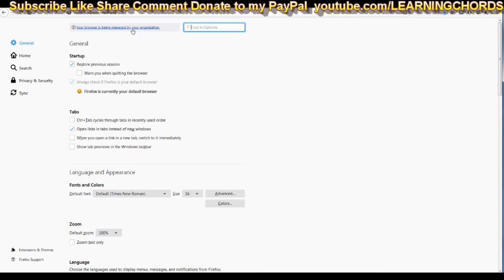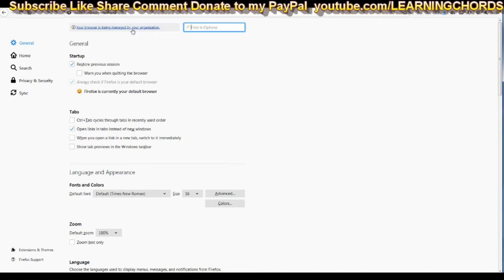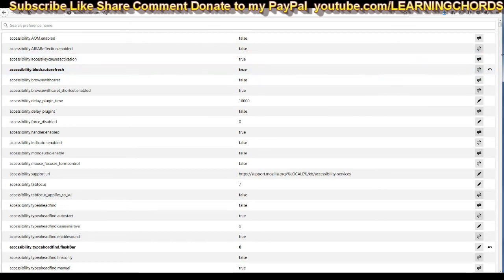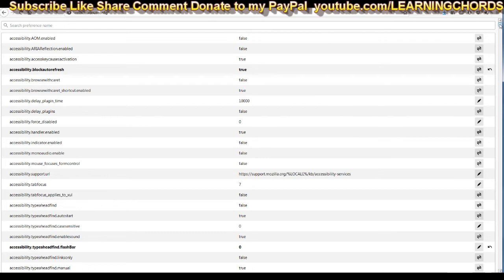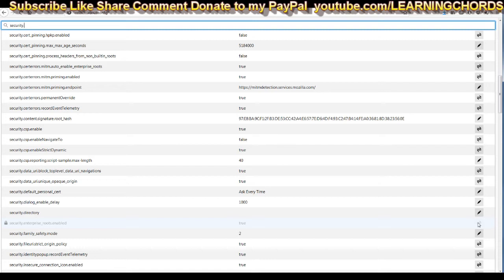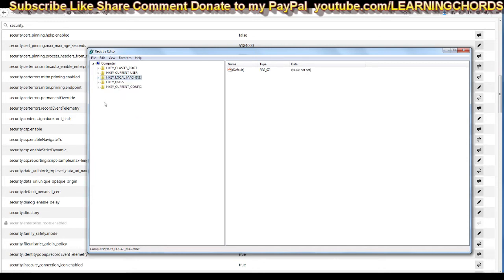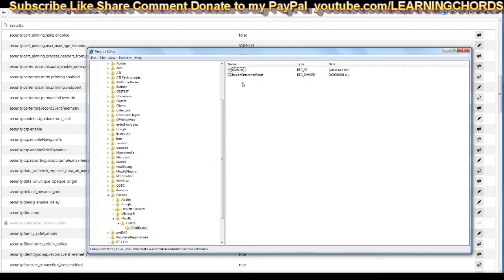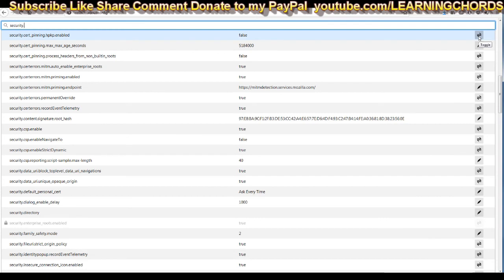FIREFOX FIXED Your browser is being managed by your organization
Fix Firefox says “Your browser is being managed by your organization”
“Your organization has disabled the ability to change some options”